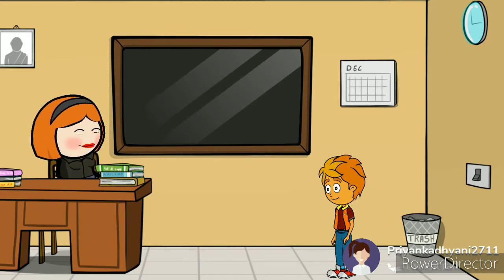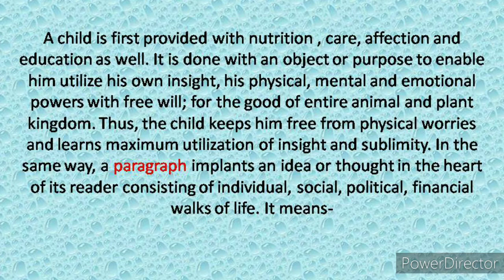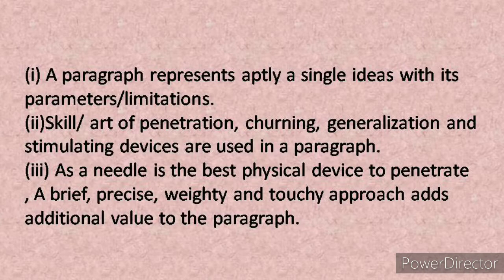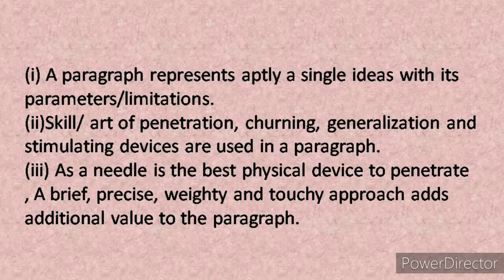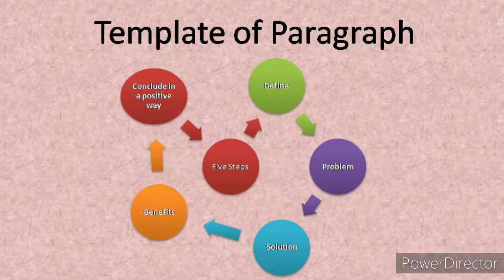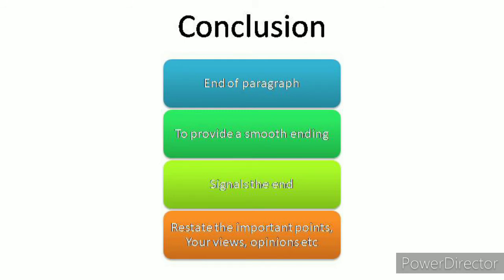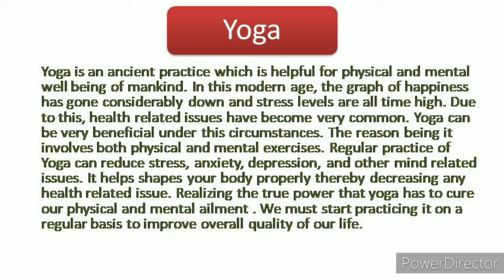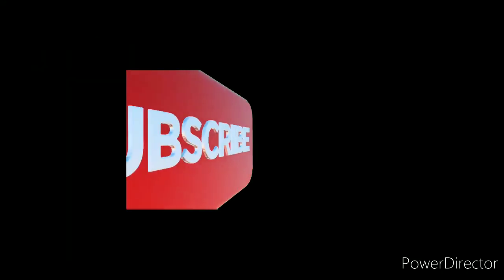Short Composition/ Paragraph Writing/ English Writing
This video tells about how to write a paragraph in a very easy and quick way.

Hope you understand this explanation

Application
Intro maker
Power Director
Tweencraft
Ms PowerPoint

Happy Dreams